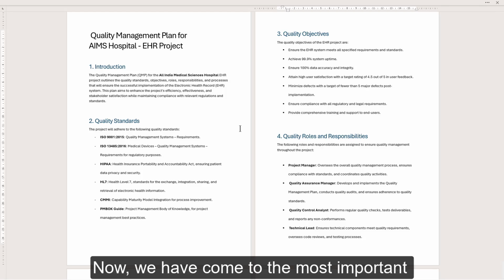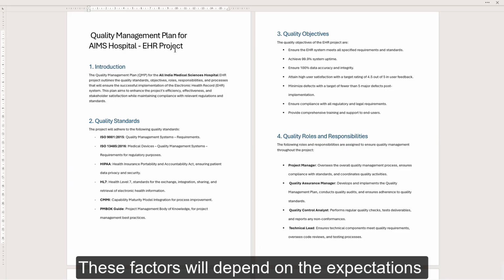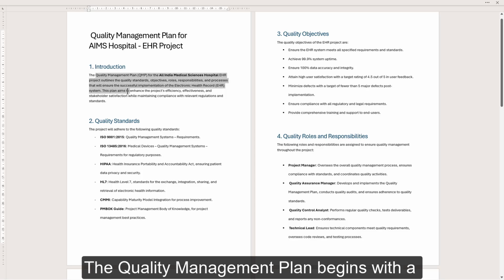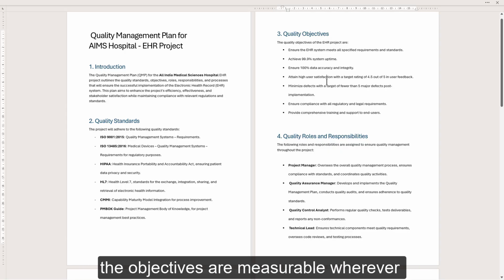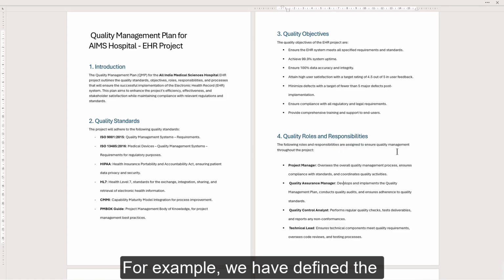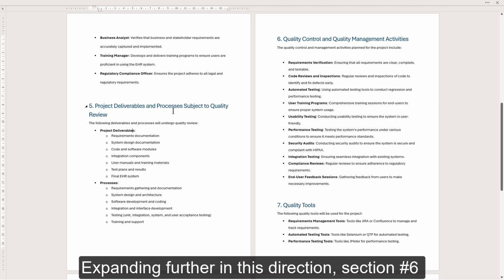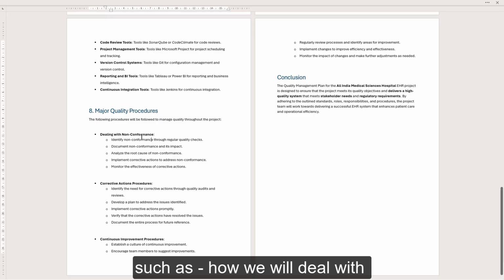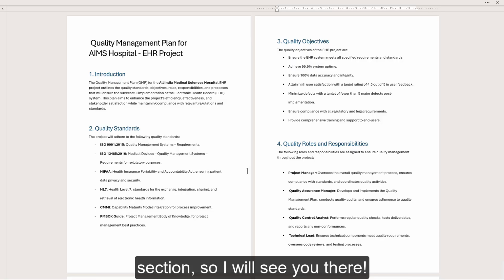Quality Management Plan (QMP) Explained | PMP Exam | Hospital EHR Project Example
In this lesson, we examine a real Quality Management Plan (QMP) created for a Hospital EHR project, fully aligned with PMBOK® recommendations.

The Quality Management Plan is a core component of the Project Management Plan. It defines how quality objectives will be achieved, which standards apply, what activities will be performed, and who is responsible.

Using a practical healthcare example, this lesson walks through:
- Quality standards and regulatory expectations
- Measurable quality objectives
- Quality roles and responsibilities
- Quality control activities and reviews
- Tools, procedures, and continuous improvement

This lesson is valuable for:
- PMP® exam preparation
- Project managers working on regulated projects
- Anyone wanting to understand how a QMP is structured in real life, not just in theory

📌 The artifact shown in this lesson is part of the Hospital EHR case study used throughout the course.